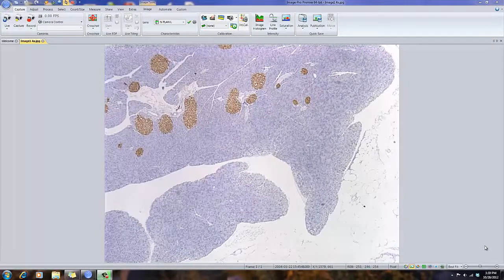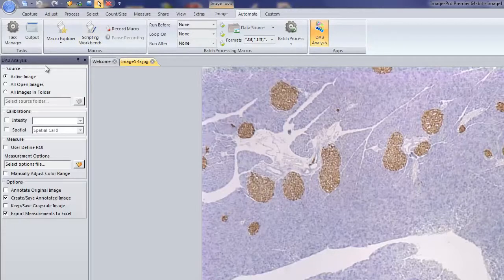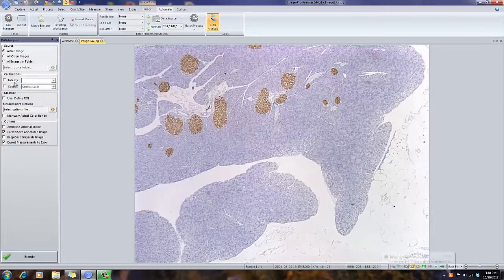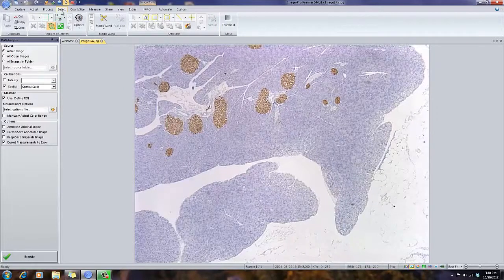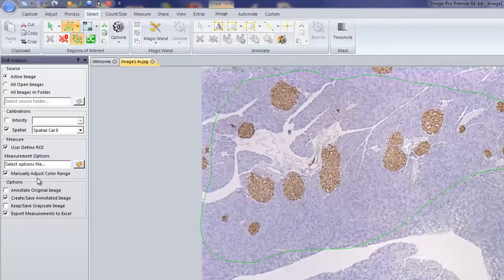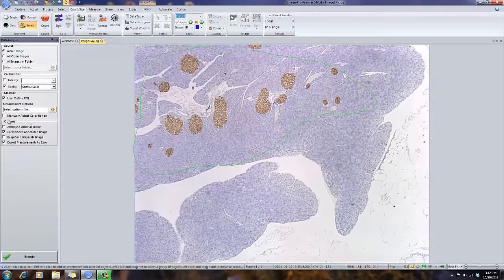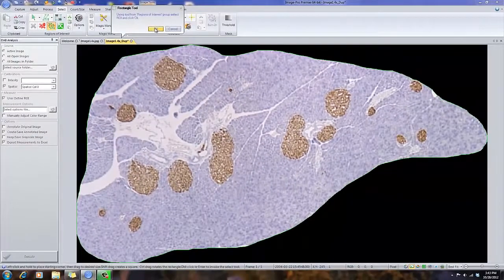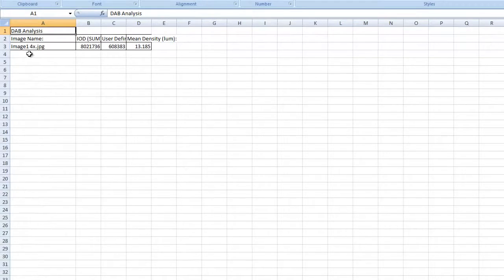DAB Analysis App Video Tutorial Image Pro Premier Software